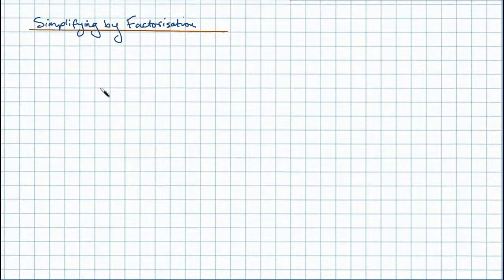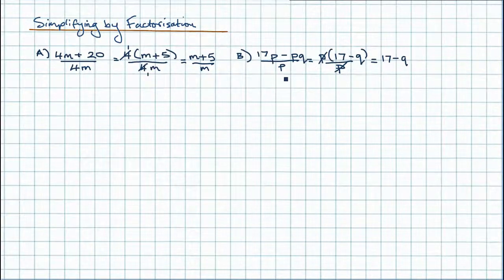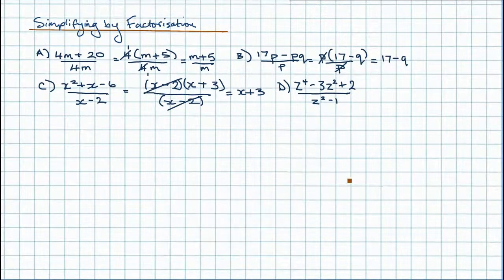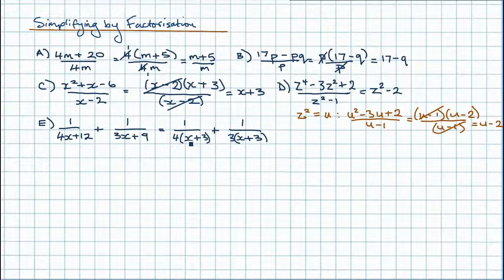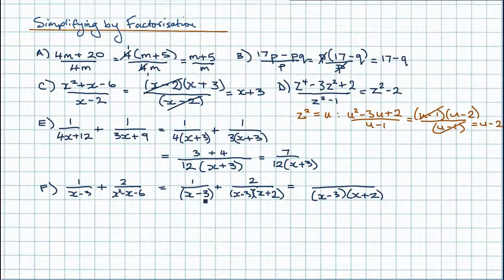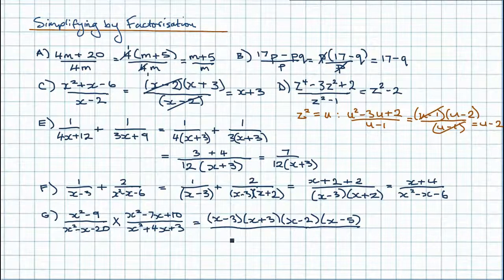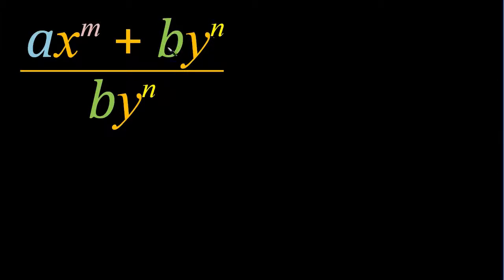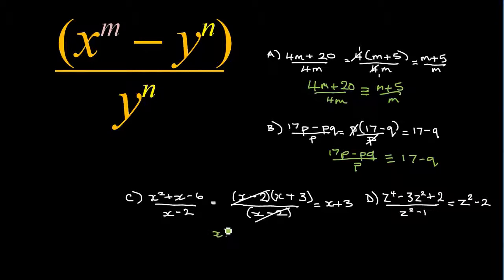Algebra - Simplifying Algebraic Fractions (by factorisation)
Tutorial on polynomial fractions, showing the importance of factorisation in order to simplify the expression. We also look as combining fractions, again by factorisation. In Part 2, we discuss why you can't just cancel like terms in the numerator and denominator. We also introduce the idea of an identity, as opposed to an equation.